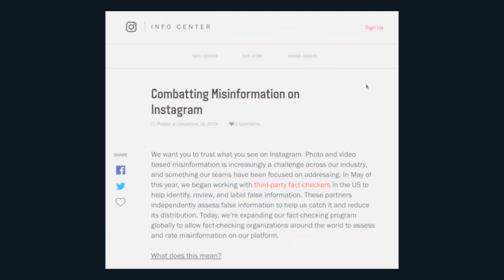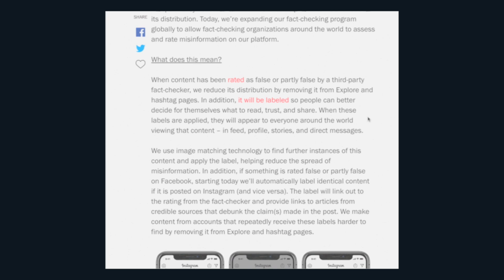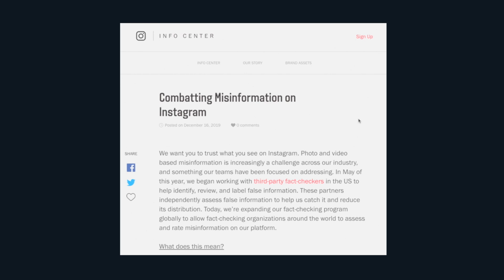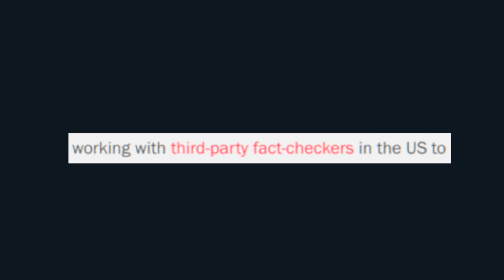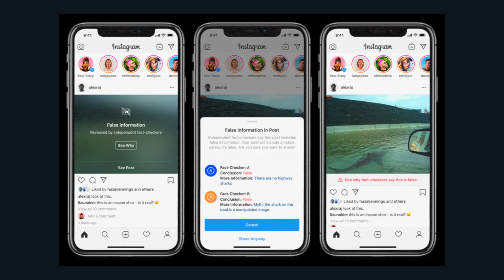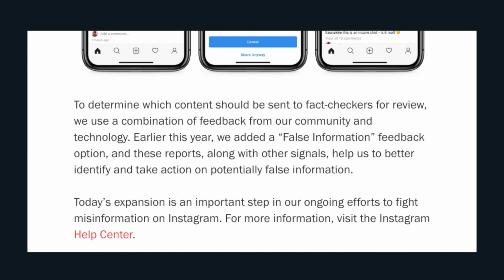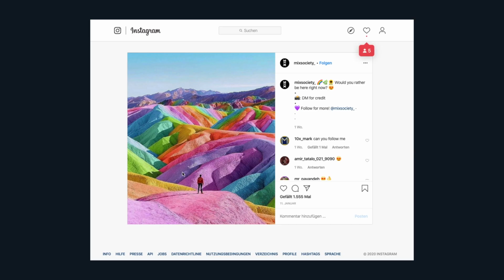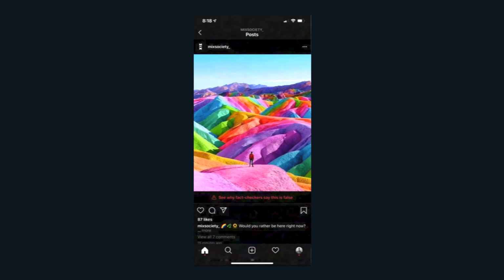Instagram Algorithm Updates 2020 | IGTV GOODBYE, PHOTOSHOPPERS TOO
Instagram Algorithm Updates - why you can't facetune & photoshop your pictures anymore and why IGTV's time to shine has ended. 🚀Grow On Instagram in 2020 without Follow/Unfollow

⚡️More Brand Deals With This FREE Tool (beta testers wanted)

✅FIRST 2 PEOPLE TO SIGN UP WITH THIS LINK GET THE INSTAGRAM STARTUP ACCELERATOR FOR FREE

(only a few available)